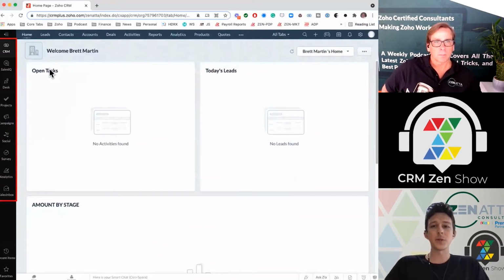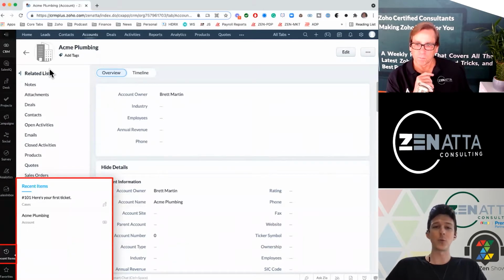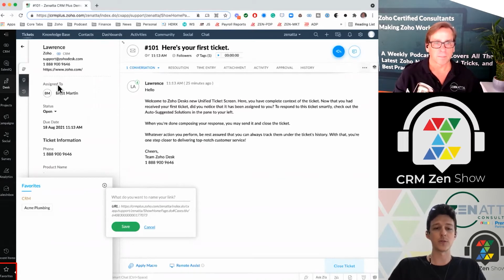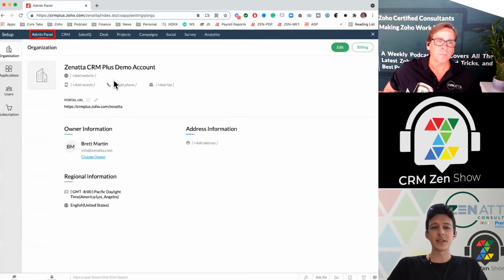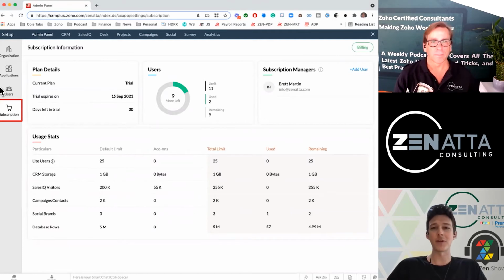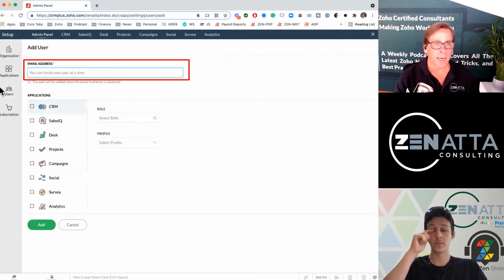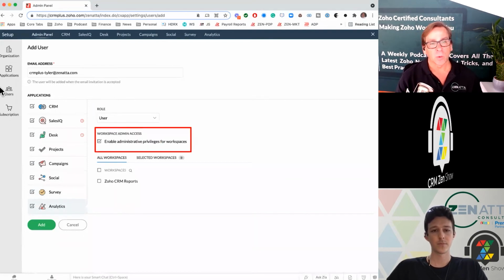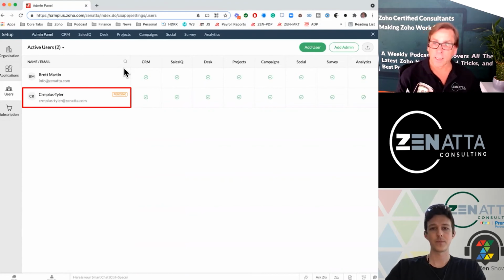Zoho CRM Plus Settings & Users Tutorial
In this Zoho CRM Plus Tutorial Brett & Tyler Cover:
-Features for CRM inside CRM Plus
-CRM Plus Settings Overview
-Adding a User Inside CRM Plus

Avalara Product Demo & Overview
June 17, 2025, 10:00 AM Pacific Standard Time